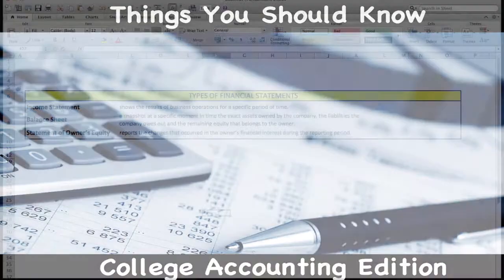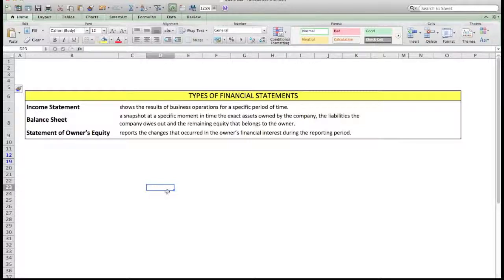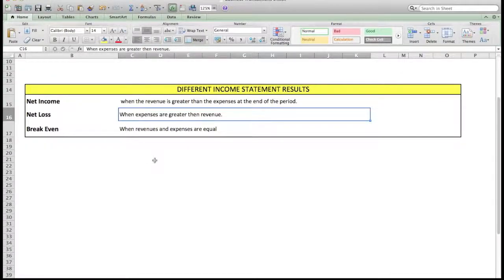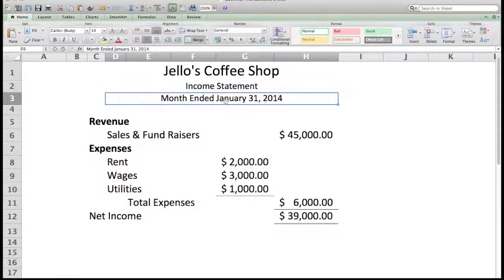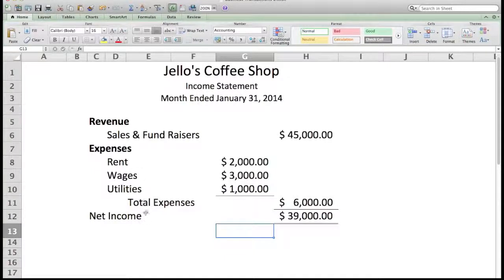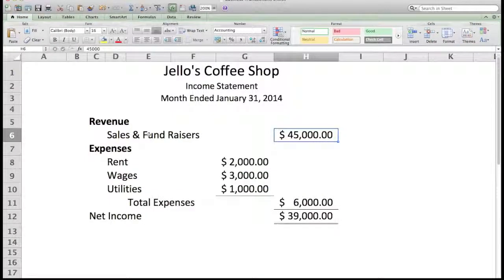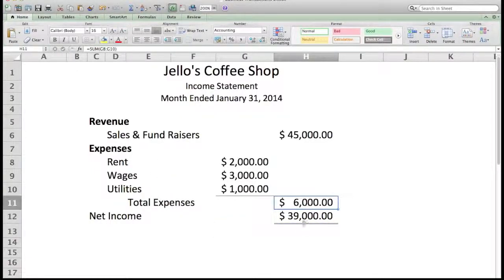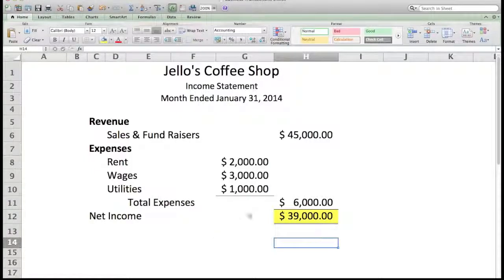TYSK: The Income Statement - Acct Edition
Today we will take a break from business transactions and go over a simple income statement.